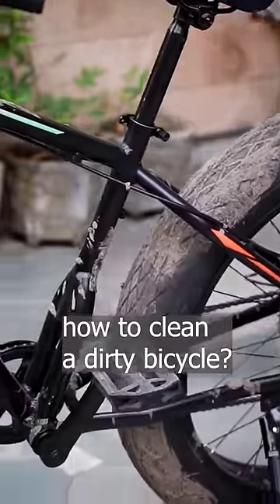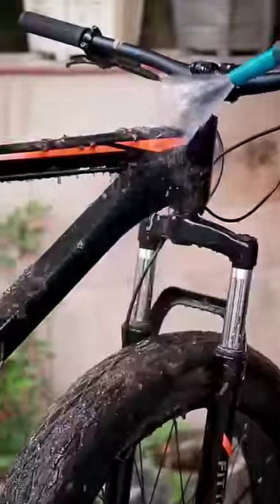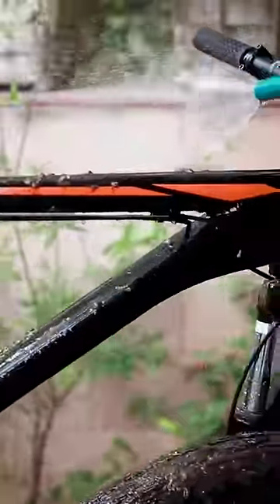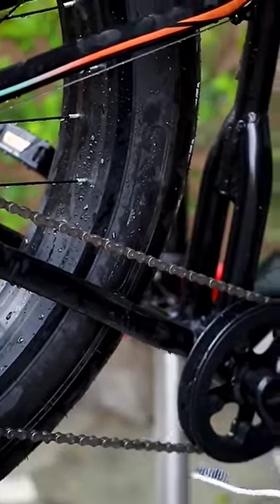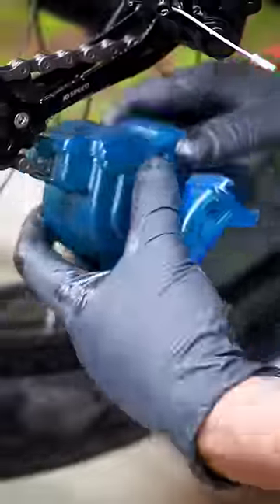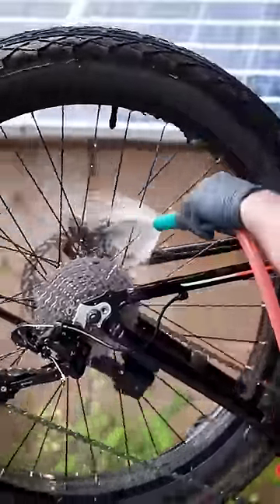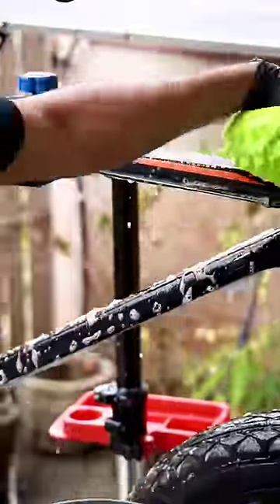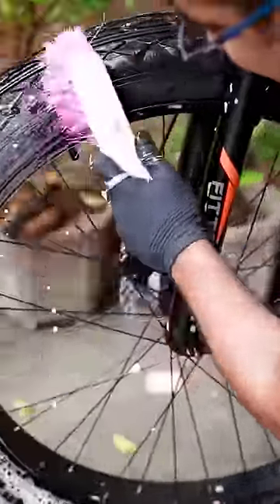How to Wash a DIRTY Bicycle | Simple Steps